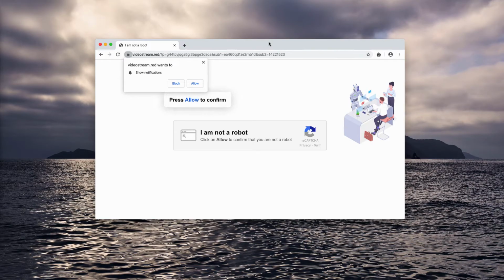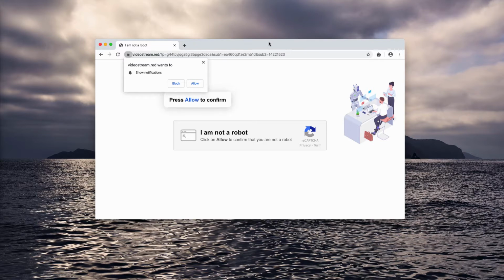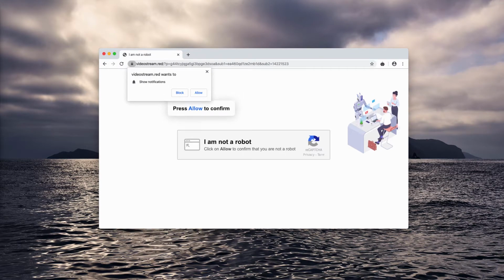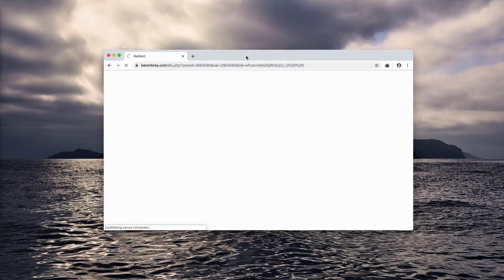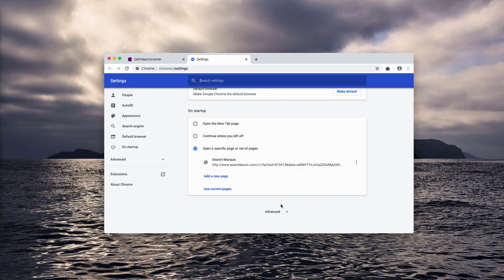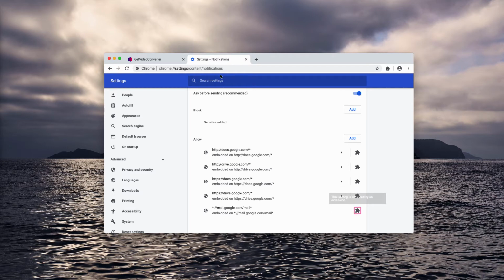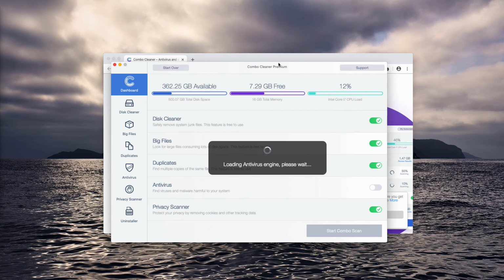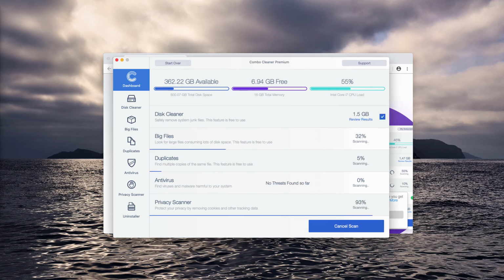Videostream.red push notifications - how to delete?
Videostream.red is a very malicious resource displaying intrusive web push notifications. Use Combo Cleaner for Mac to get your system fixed and repaired!